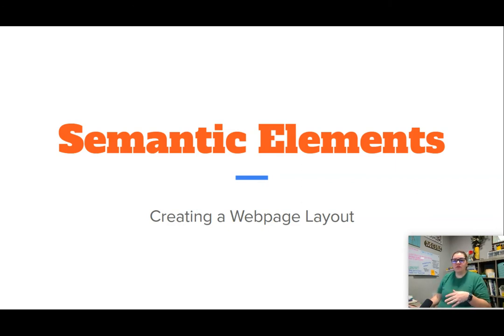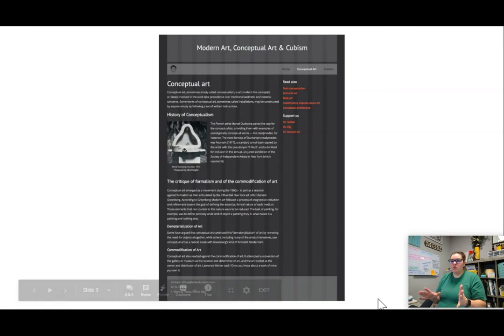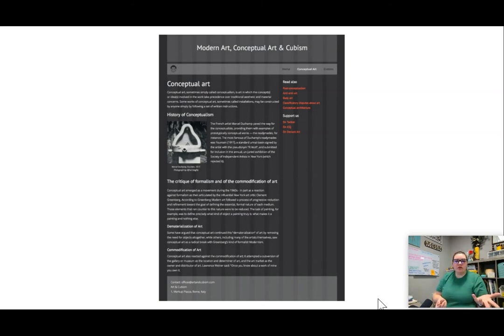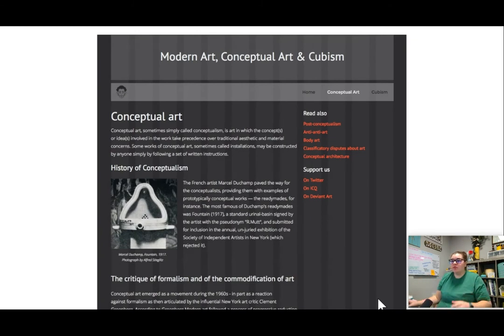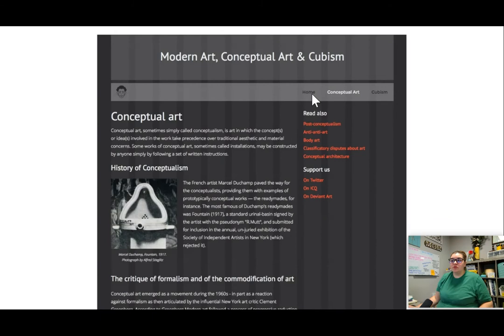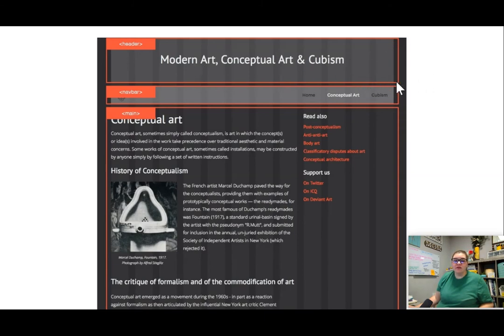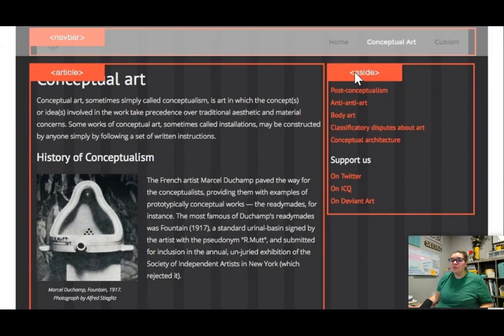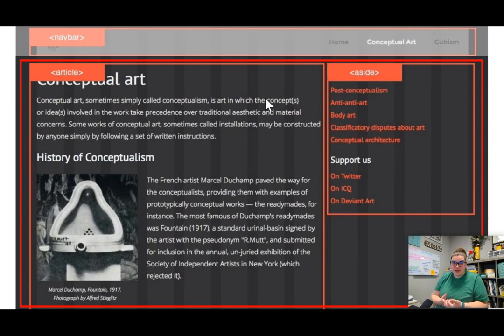What is a Semantic Element?